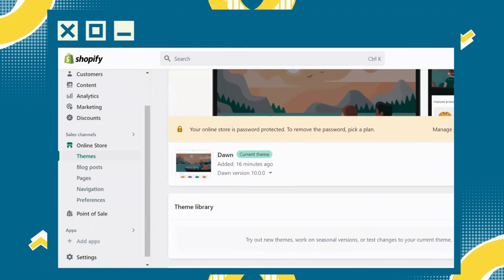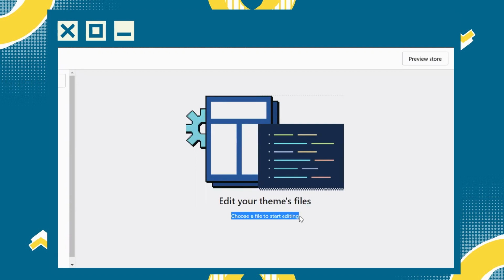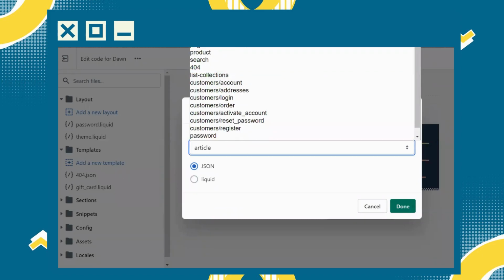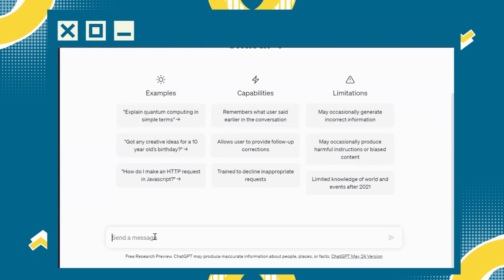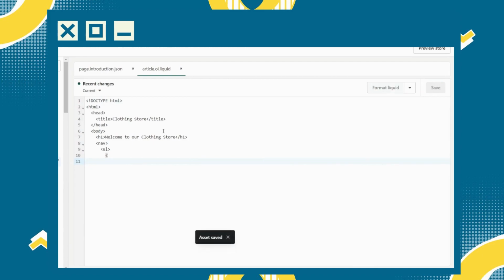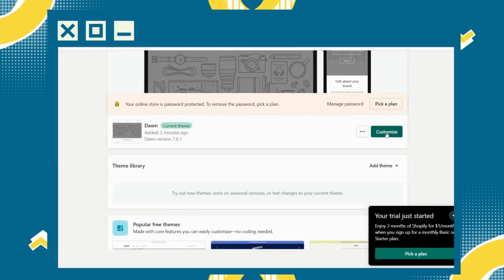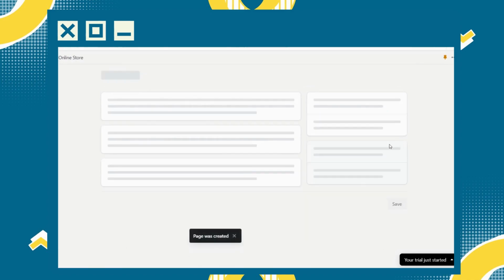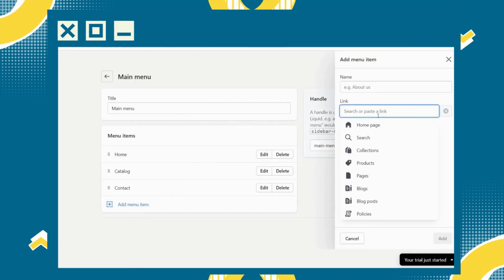How To Add HTML Code To Shopify (EASY)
In this video I'll show you How To Add HTML Code To Shopify. The method is very simple and clearly described in the video. Follow all of the steps & you will know How To Add HTML Code To Shopify.